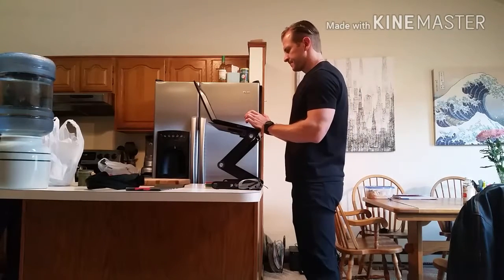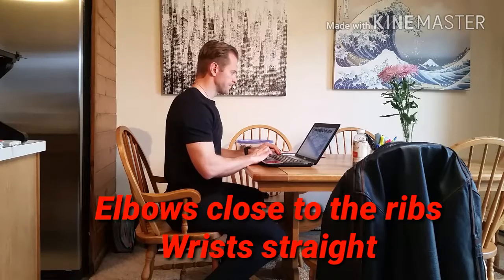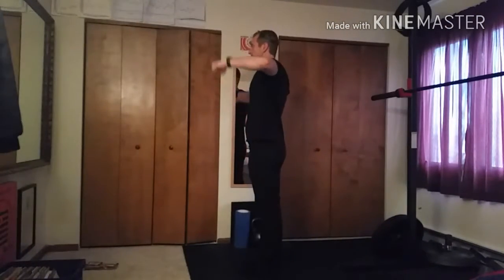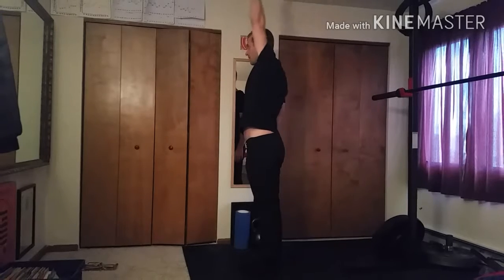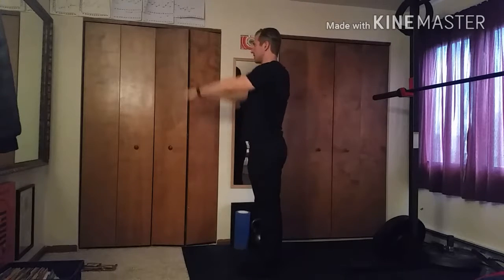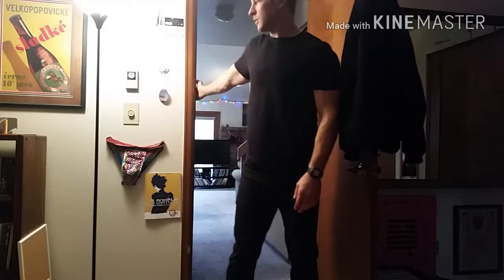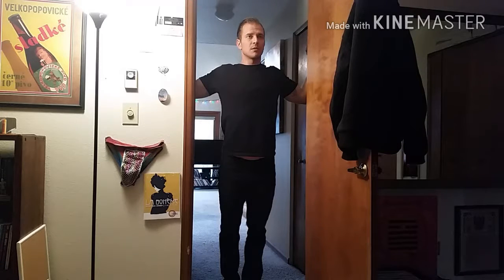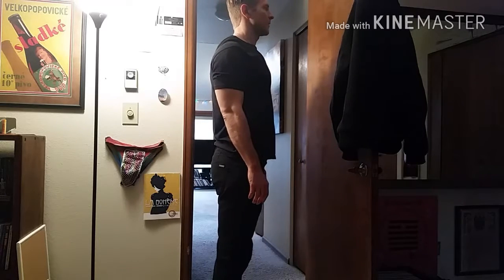HEALTH: Posture- simple exercises for immediate improvement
Standing up tall is likely the most immediate method for becoming sexier. Who doesn't want to immediately become sexier? Not you, you sexy tiger. You want to be sexy.